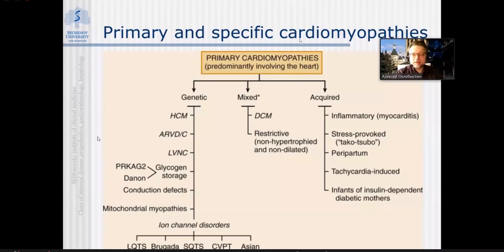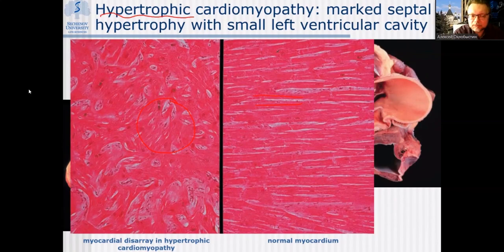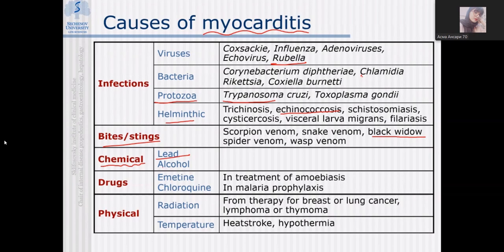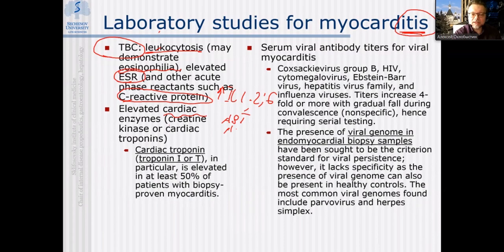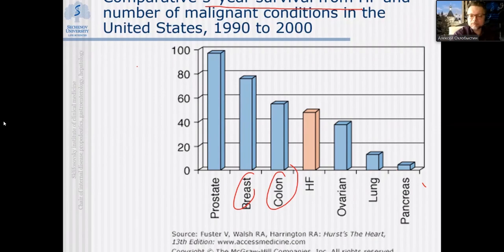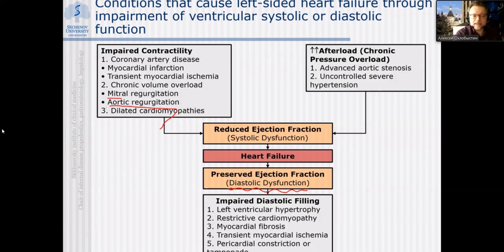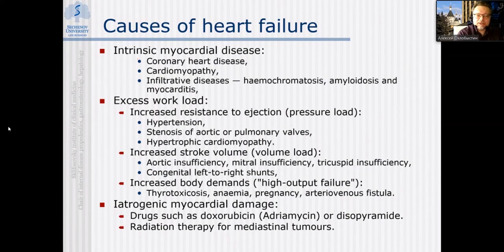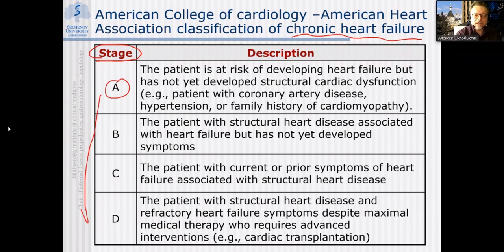Myocardial diseases. Heart failure